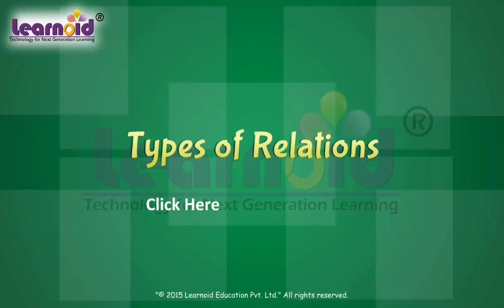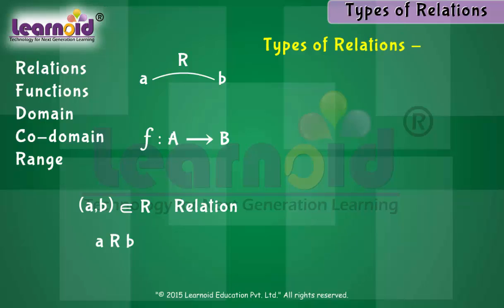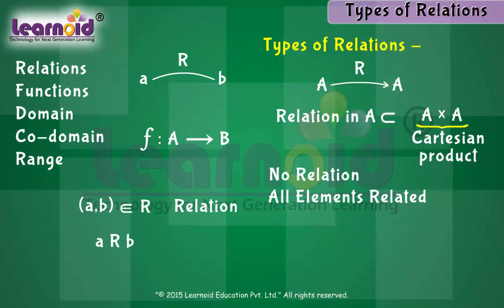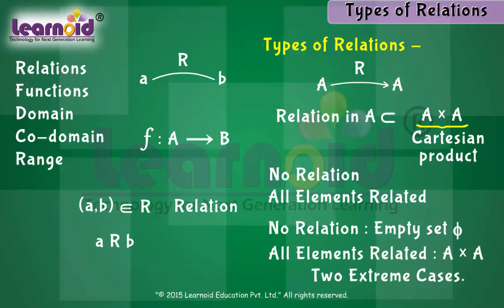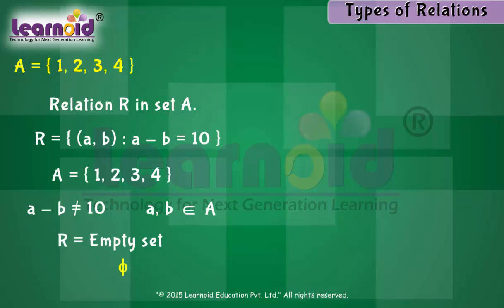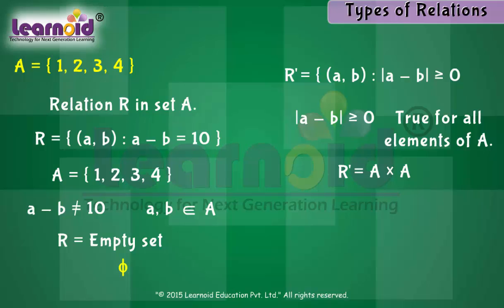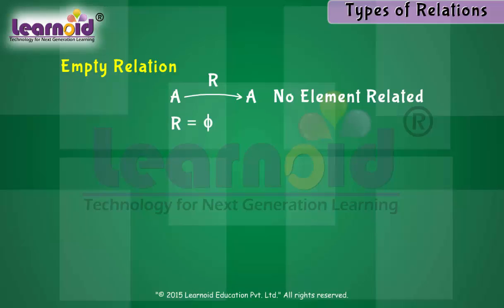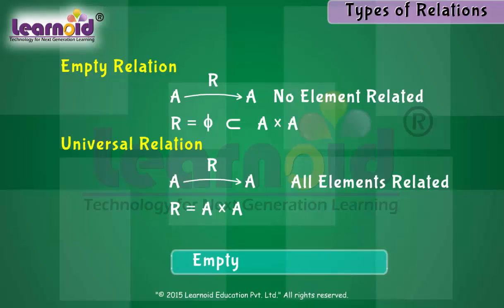Class 12: Types of Relations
Class 12 Math Lesson: Types of Relations